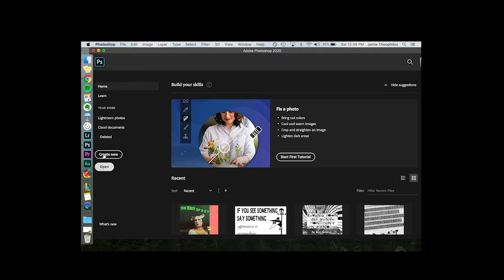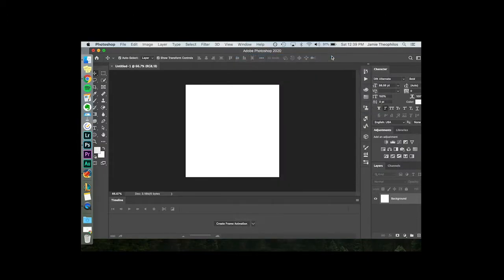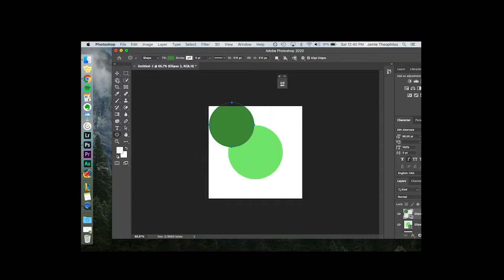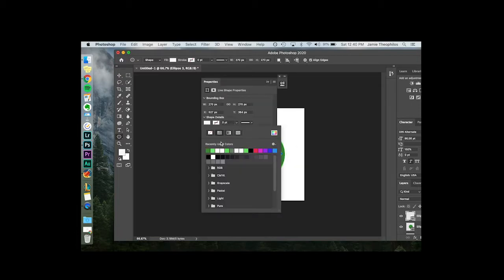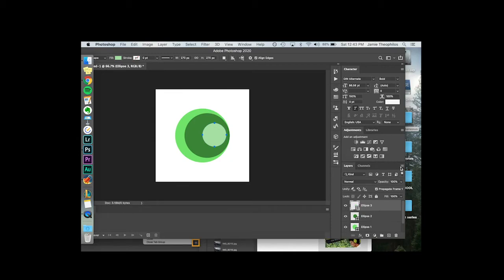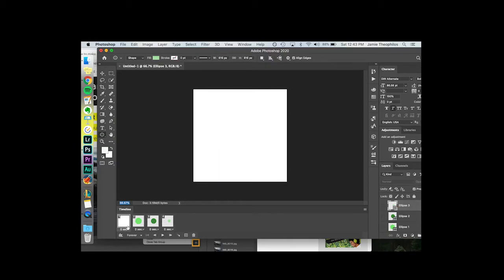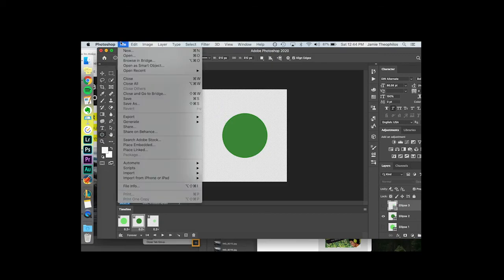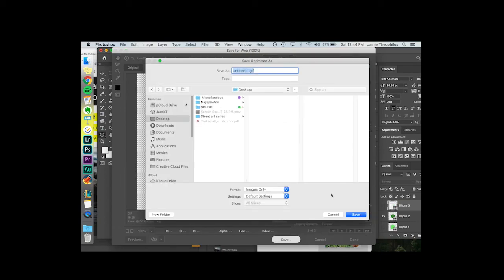How to Make an Animated Gif Using Photoshop